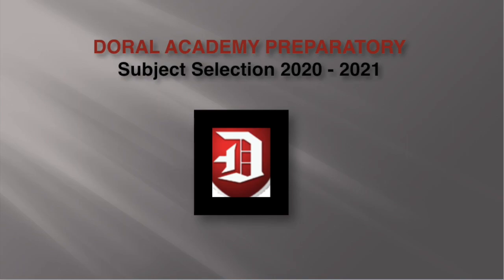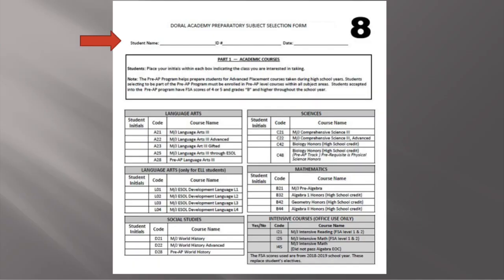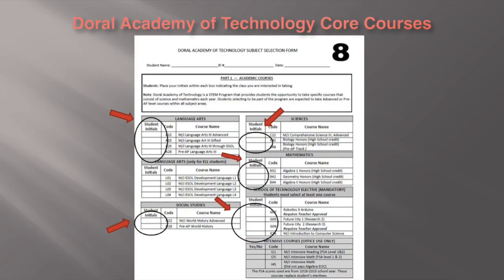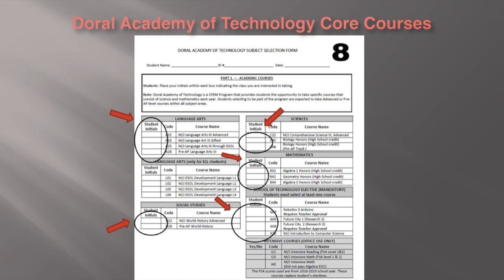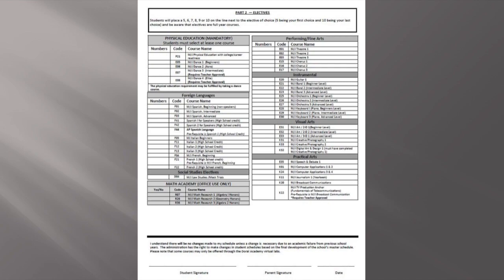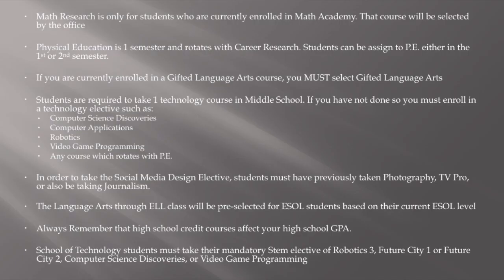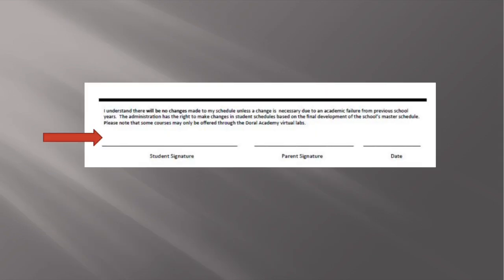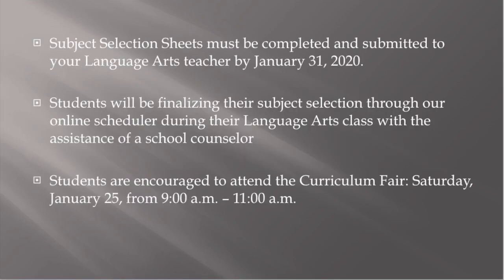2019-2020 8th Grade Subject Selection Video